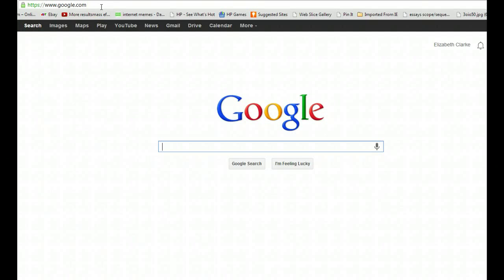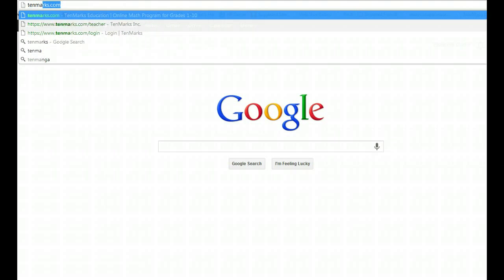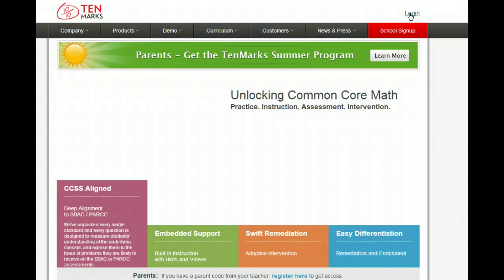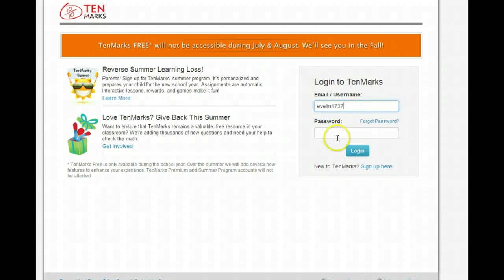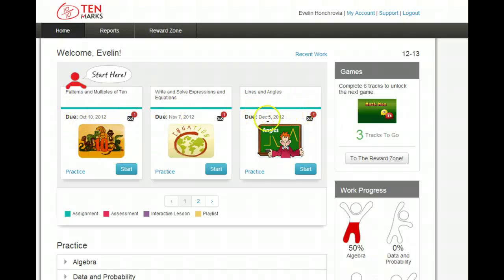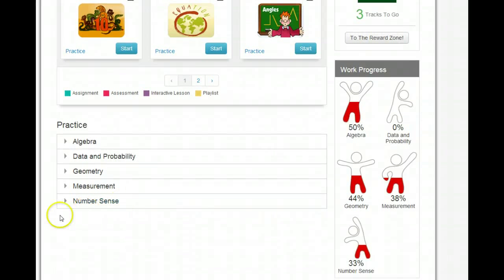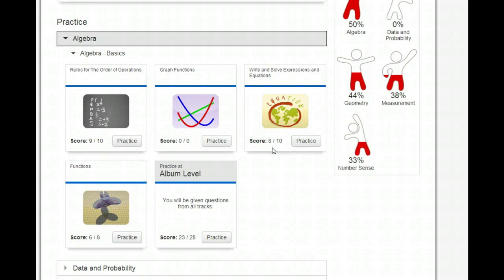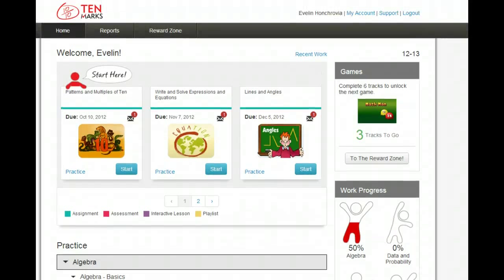How to Begin Work on Tenmarks.com